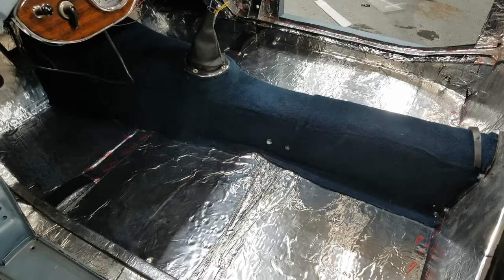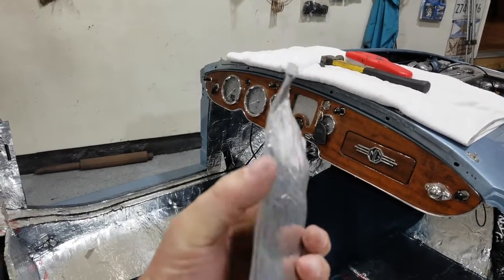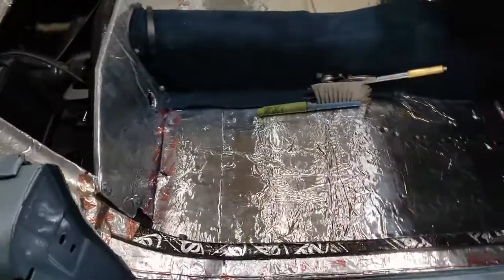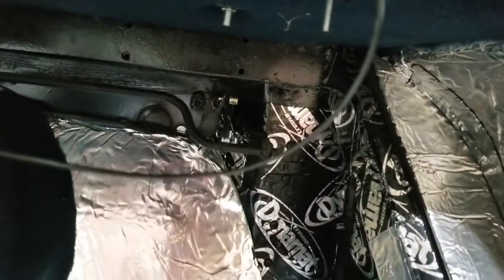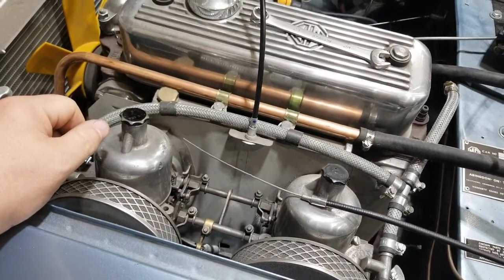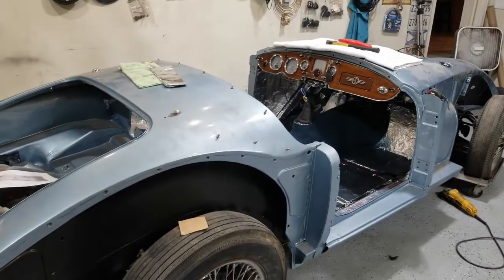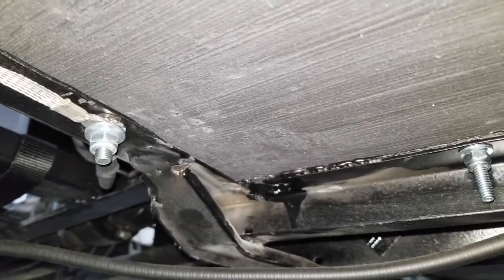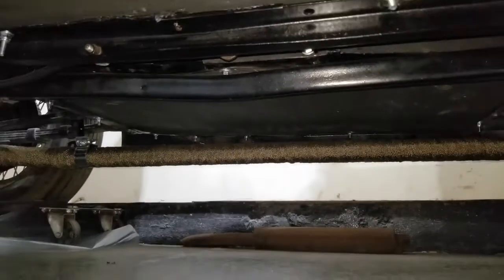1958 MGA Restoration 26c Wood Bits Installed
Another milestone - my wood bits are all in.  As carefully as I measured, cut and shaped everything, I had a lot of trimming and redos to do.  I think I put another 7 hours of time into floor boards, mostly to line up holes.

When I disassembled the car, I was frankly unable to get a lot of the captive nuts to release the bolts, so I ended up cutting them off the frame during the repair stage.  I replaced them all with 7/16 x 1 (and in some cases 7/16 x 1.5) bolts with nylock nuts, and washers on each face.

Eons ago, I soaked the wood in water repellant, and then coated the bottom facing side with Lizard Skin, to repel heat.

Between the wood and the rails, I also installed some weather stripping, to prevent water intrusion through the seals.  I'm tickled freakin pink to report that all the work I did to the frame, that is, the floor board rails, was time well spent - I didn't have any unexplained gaps or issues where the boards didn't meet correctly with the rails.  This was a little bit of a worry for me...

Atop the floors, I've installed an acoustic/heat barrier from Summit Racing (think Dynamat, but not as stupidly priced).

So in the near future, I'll hook up the accelerator cable and choke, put in some coolant, and see if the car will start.  I'm rather excited